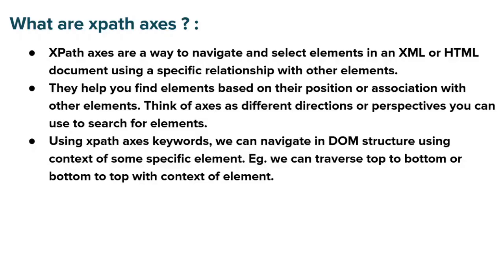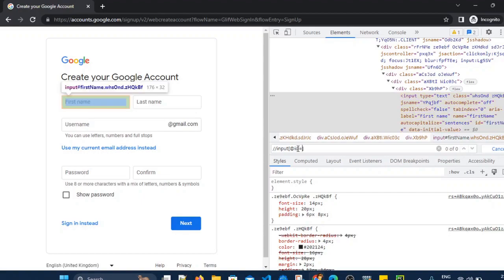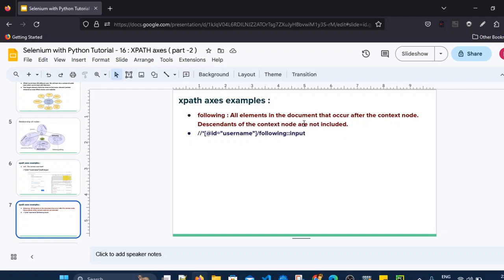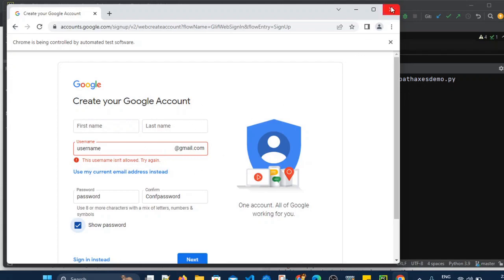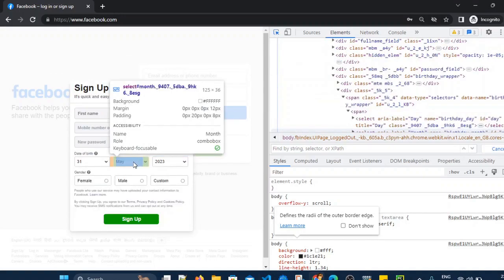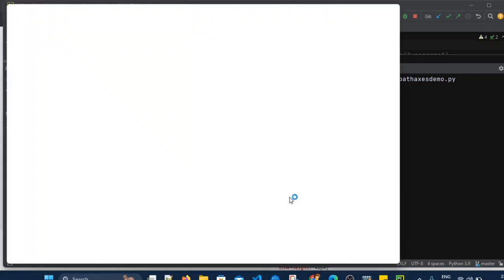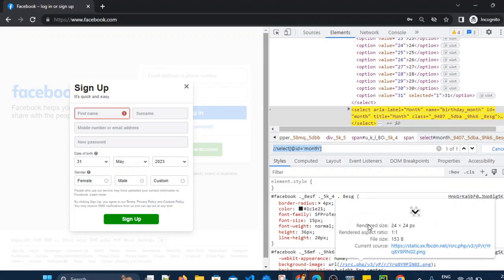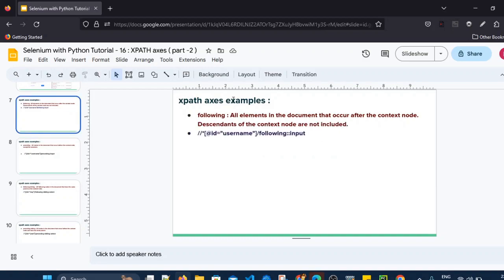Selenium with Python Tutorial 16 :Locators: XPATH axes ( part-2 )